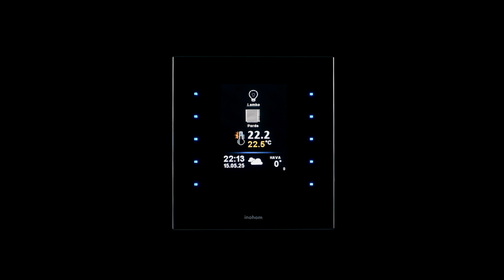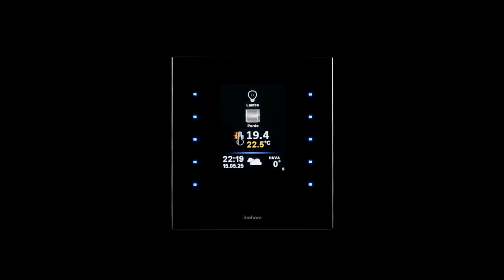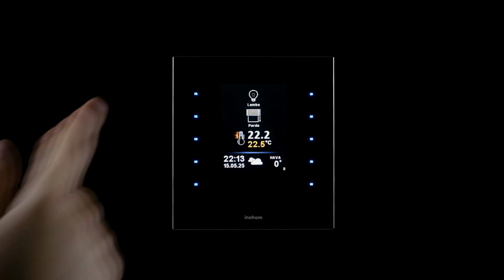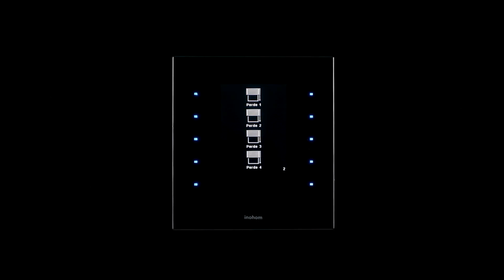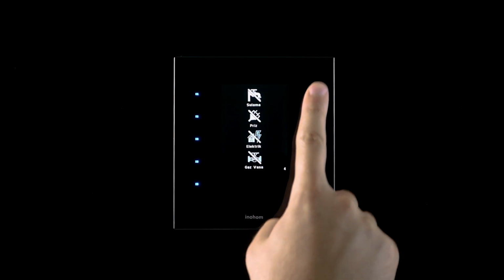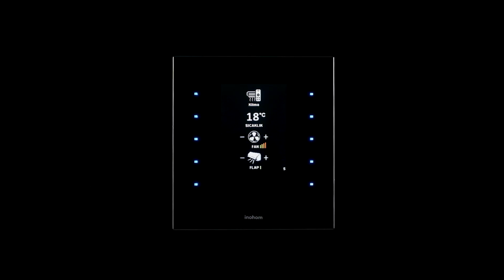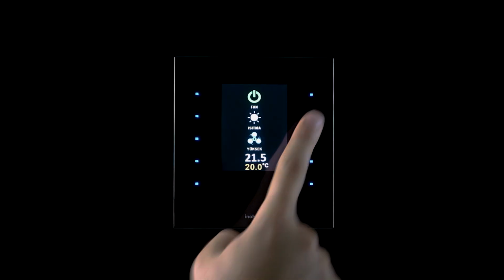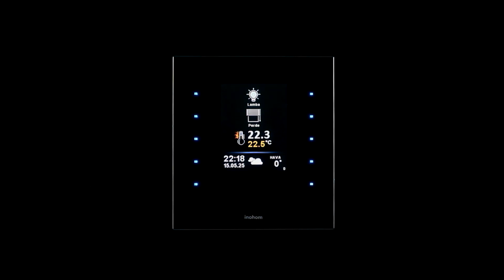How to Use inohom Smart Touch Panel (STP)? (English)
inohom STP is an advanced control panel that lets you manage all smart home functions from a single point.
With its touch screen, icon-based menu system, and user-friendly interface, it brings both elegance and control to your home.

🧠 Scenarios, lighting, curtains, blinds, sockets, heating/cooling systems, and more
📱 Easy-to-use, customizable interface
🎨 Glass panel design with a wall-integrated aesthetic
🌍 Wireless communication and full integration